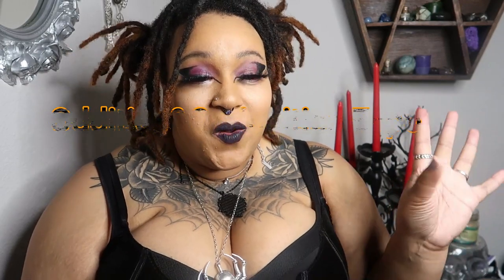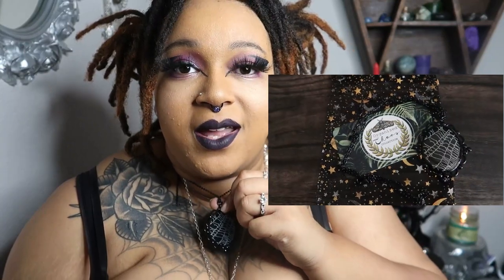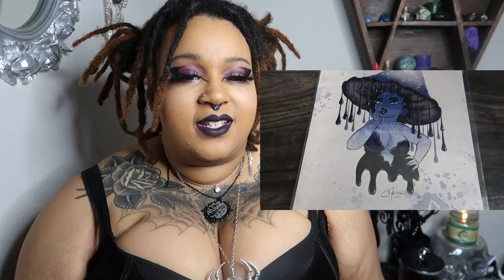Oddities & Curiosities Expo what it's like and what I bought!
This is my favorite expo every year its been around! I love buying from small business and I hope you do too!
Check out everything I was able to find for you down below:

Shirt
last years

The pretty cult
- Empress
scents of blood orange, rosemary, and wine.

scents of vetiver, pine, and the night sky.

Spiderweb necklace
Shop is on break for conventions

Closed for cons opens end of march